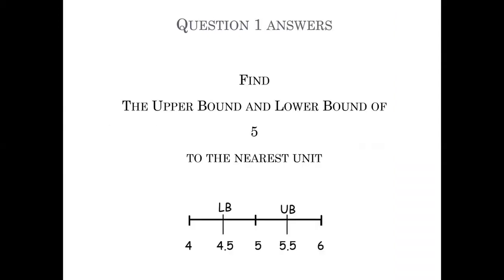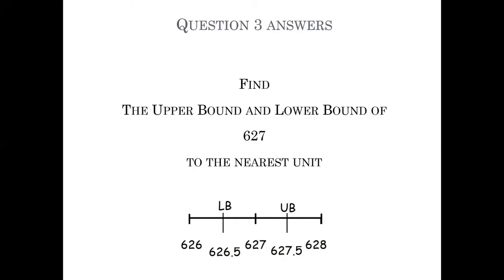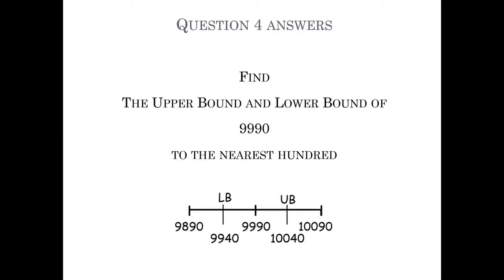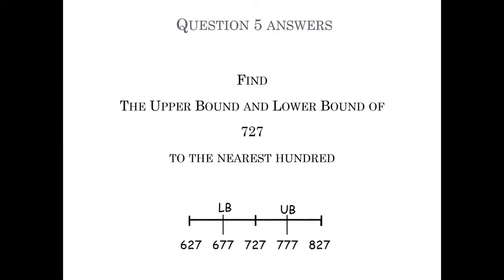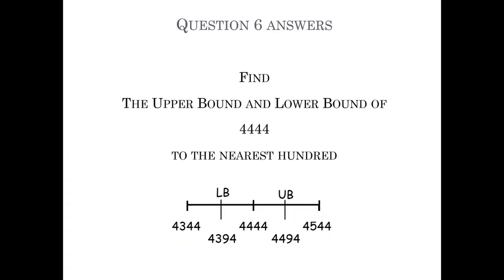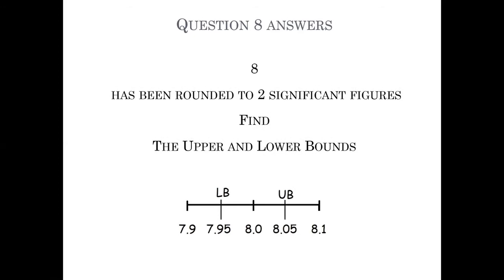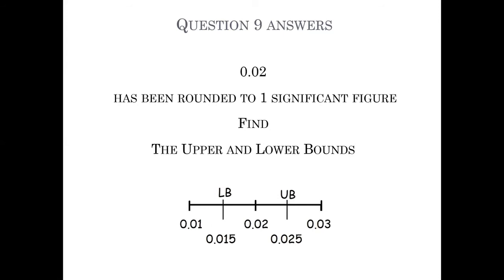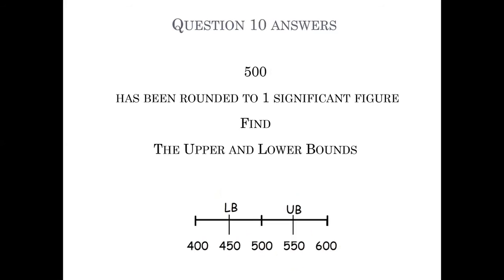Upper and Lower Bounds questions with answers - Melissa Maths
10 quick questions on upper and lower bounds * Test Yourself GCSE Maths Revision *
No calculator needed

Timecodes
00:00 - Intro
00:15 - Questions
11:07 - Answers

New GCSE Maths Complete Revision & Practice: Foundation inc Online Ed, Videos & Quizzes: perfect for catch-up and the 2022 and 2023 exams